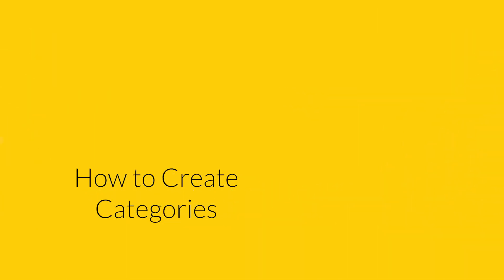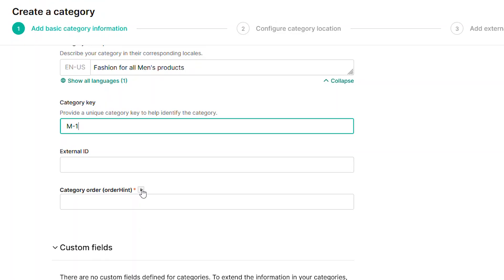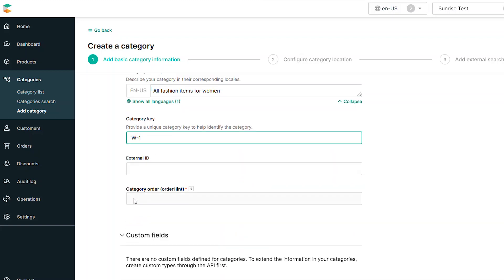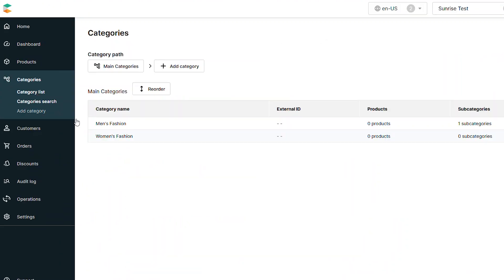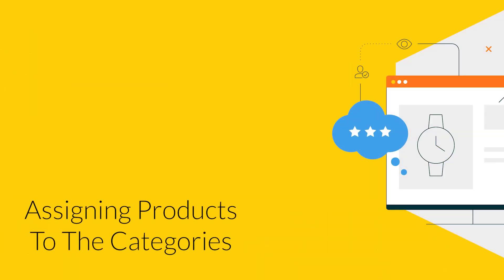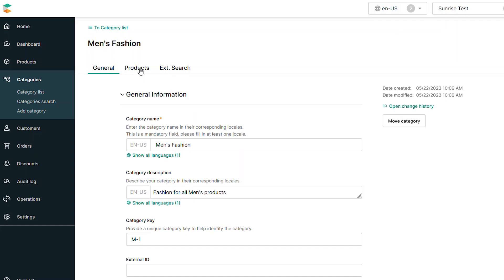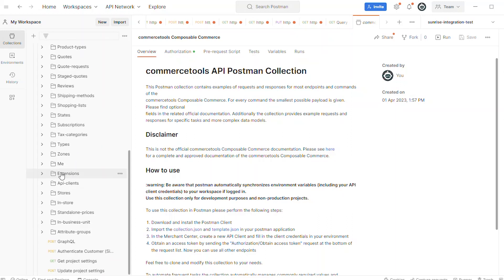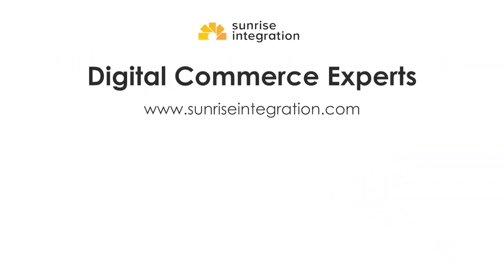Creating Categories in commercetools - Tutorial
@commercetools  is a top-rated, cloud-based, API-driven e-commerce platform designed to help businesses create exceptional and seamless shopping experiences across multiple channels.

Product categories are crucial for your commercetools store organization and navigation. Categories improve user experience by enabling easy discovery of products. A well-structured categorization aids in search engine optimization, enhancing visibility in the digital marketplace, and attracting more traffic to the store. Product categories serve as both a customer-friendly navigation tool and an effective marketing strategy.

In this video we'll show you how to create categories in commercetools and utilize Postman to test your API. Check out the step-by-step tutorial now:

⏱ Timestamps
00:00 - commercetools creating categories
00:32 - Add category details
00:47 - Set the sort order
01:39 - Add subcategories
02:46 - Assign products to category
03:58 - Test API in Postman

Need help with your commercetools project? Reach out to the digital commerce experts at Sunrise Integration. Our team is here for your business!